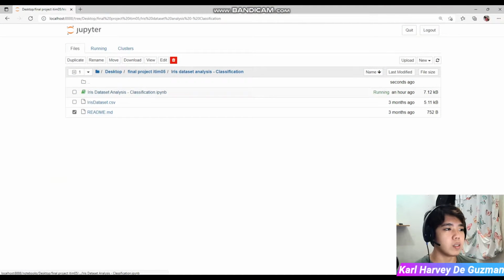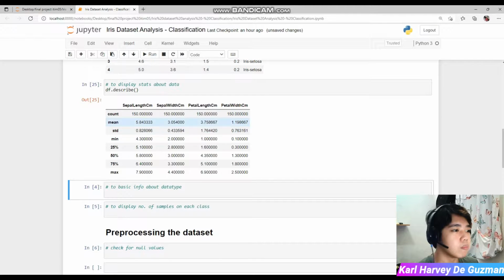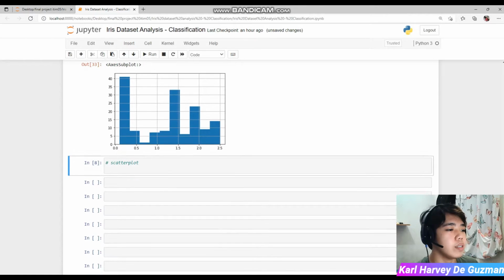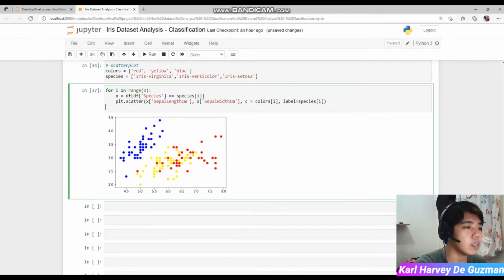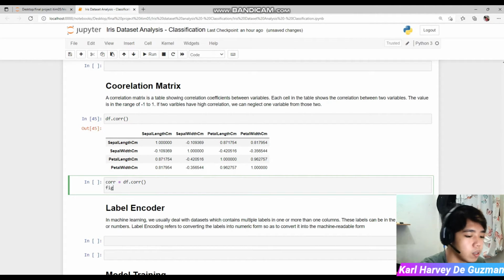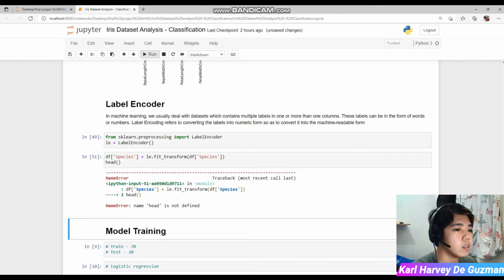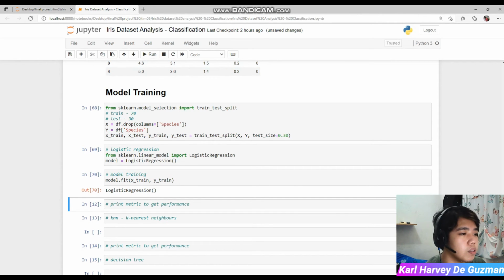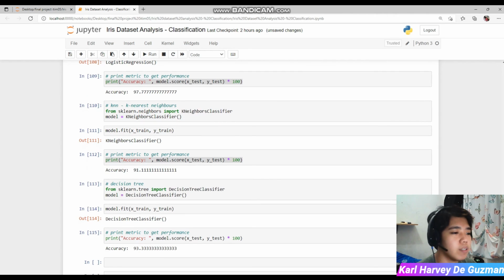ITIM05 Final Project: Iris Dataset Analysis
BSIT 4-A
De Guzman, Karl Harvey M.